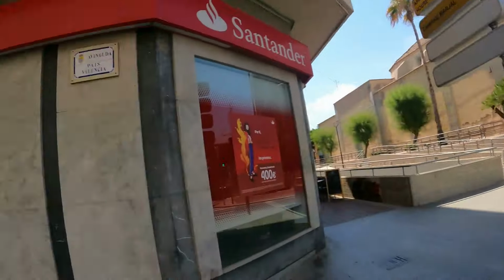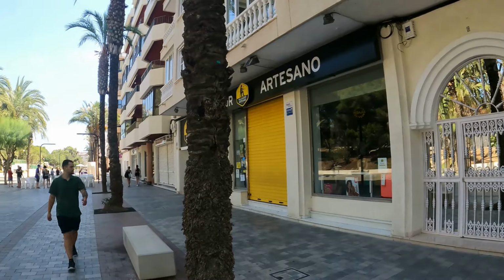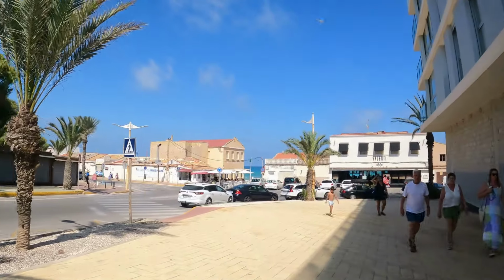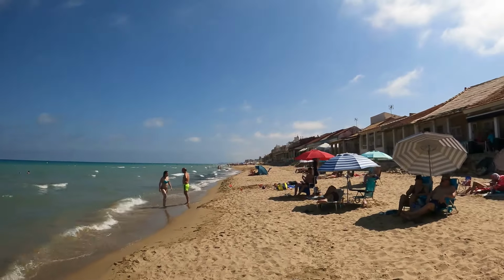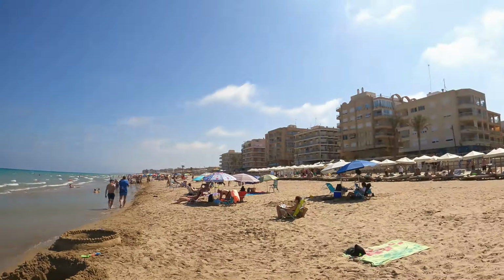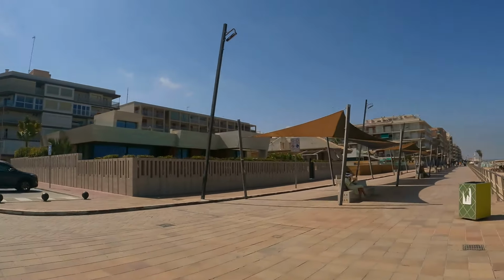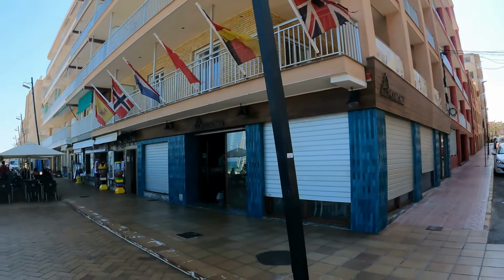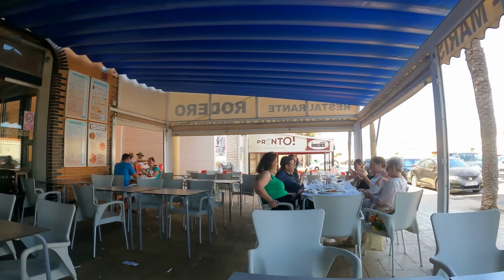spanish news/walking tour guardamar del segura costa blanca Spain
spanish news in Guardamar today walkig tour /guardamar del Segura, located in the province of Alicante on Spain’s Costa Blanca, is a charming town known for its beautiful beaches, natural parks, and historical sites. Here's a suggested walking tour to explore its highlights:

Starting Point: Reina Sofia Park
Reina Sofia Park
Duration: 30 minutes
Description: Begin your tour at Reina Sofia Park, a lush green area with shaded pathways, ponds, peacocks, and other wildlife. It’s a perfect place to start your day with a peaceful walk.
Highlights: Scenic views, playgrounds, and a small waterfall.
Next Stop: Guardamar Castle
Guardamar Castle
Description: Walk towards the Guardamar Castle, located on a hill providing panoramic views of the town and coastline. Although in ruins, it offers a glimpse into the town’s history.
Highlights: Historical ruins, great photo opportunities, and sweeping views.
Stroll to the Town Center
Guardamar del Segura Town Center
Description: Head down to the town center where you can explore local shops, cafes, and the weekly market if you visit on a Wednesday.
Highlights: Plaza de la Constitución, local shops, cafes, and the Town Hall.
Visit the Archaeological Museum
Museo Arqueológico de Guardamar (MAG)
Description: Located in the town center, this museum showcases artifacts from the Phoenician and Iberian periods, providing insight into the rich history of the area.
Highlights: Phoenician and Iberian artifacts, educational exhibits.
Head to the Pine Forest and Dunes
Guardamar Pine Forest and Dunes
Description: Walk through the extensive pine forest that stretches along the coastline. This forest was planted to prevent the encroachment of sand dunes.
Highlights: Shaded trails, diverse flora and fauna.
Enjoy the Beaches
Guardamar Beaches (Playa Centro and Playa La Roqueta)
Description: Relax at some of the most beautiful beaches in the region. Playa Centro and Playa La Roqueta are known for their golden sands and clear waters.
Highlights: Sunbathing, swimming, beachside cafes and bars.
Lunch Break: Seafront Restaurants
Duration: 1 hour
Description: Enjoy a leisurely lunch at one of the many beachfront restaurants. Try local dishes such as paella, fresh seafood, and tapas.
Highlights: Mediterranean cuisine, sea views.
Explore the Marina and River Segura
Marina de las Dunas and River Segura
Description: Walk towards the Marina de las Dunas to see the boats and yachts. Then stroll along the River Segura, which offers picturesque views and a tranquil atmosphere.
Highlights: Boat watching, river walk, natural beauty.
Evening: Sunset at Alfonso XIII Park
Parque Alfonso XIII
Duration: 1 hour
Description: End your tour at Parque Alfonso XIII, a beautiful park perfect for an evening stroll. Watch the sunset over the dunes and pine trees.
Highlights: Sunset views, relaxing atmosphere, walking trails.
Optional: Evening Drinks and Tapas
Local Tapas Bars
Duration: 1-2 hours
Description: Cap off your day with some drinks and tapas at local bars in the town center. Experience the vibrant nightlife and enjoy the local hospitality.
Highlights: Tapas, local wines, lively atmosphere.
This walking tour provides a balanced mix of nature, history, culture, and relaxation, allowing you to fully experience the charm of Guardamar del Segura.

Why live in Spain ? (moving to spain)Torrevieja alicante on costa Blanca🇪🇸

(Costume hire ) great for children’s parties 🎉